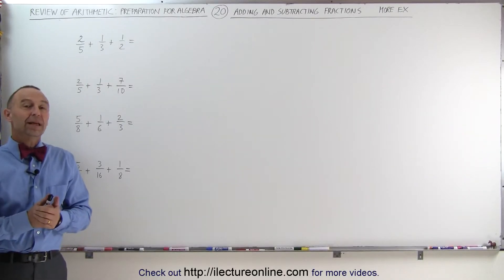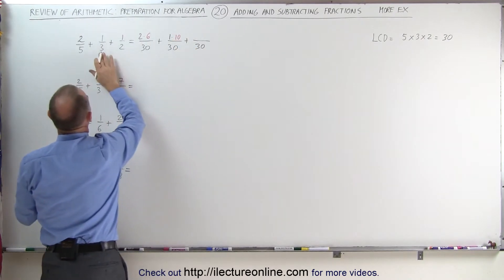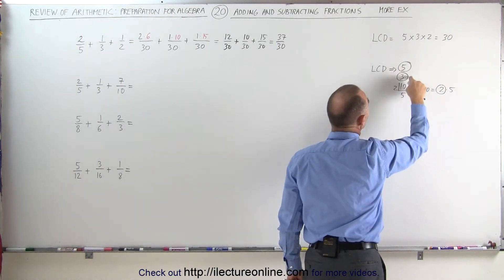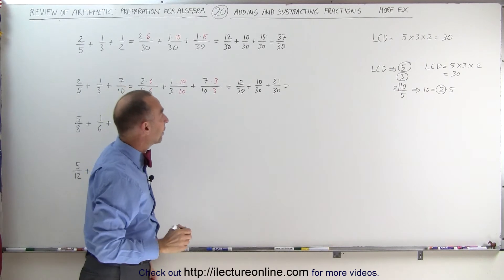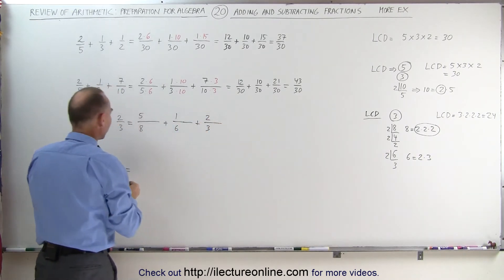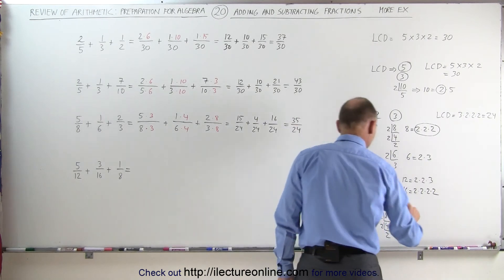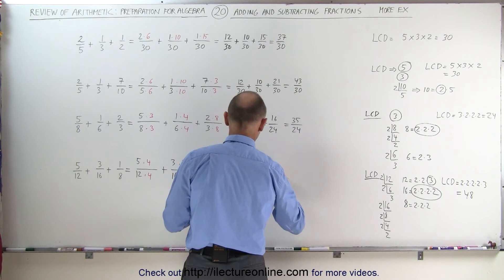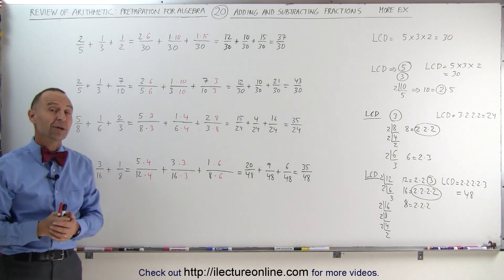Math: What Every 5th Grader Should Know: Algebra Prep (20 of 58) Ch 0: +/- 3 Fractions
In this video I will add 3 fractions with different denominators.